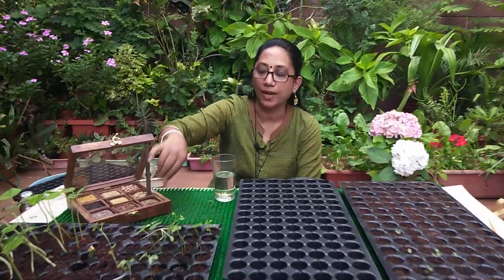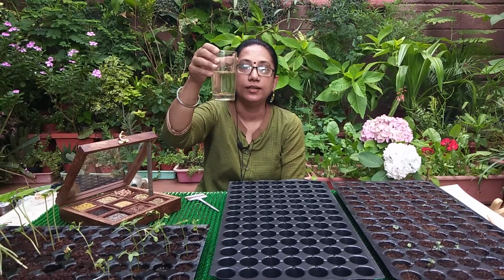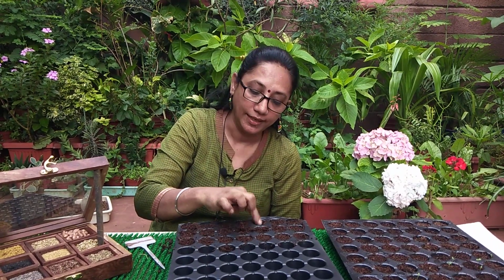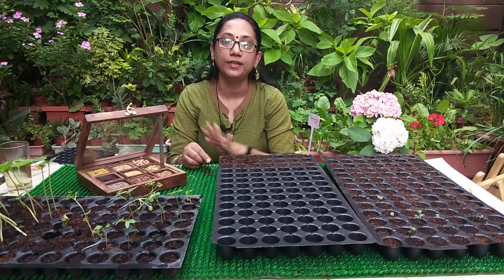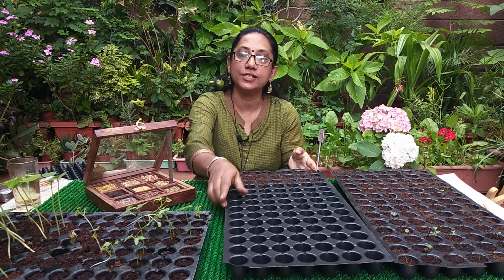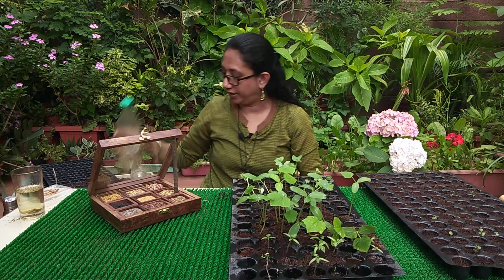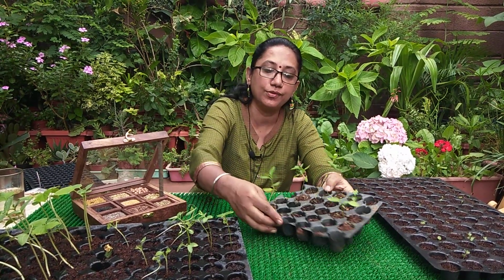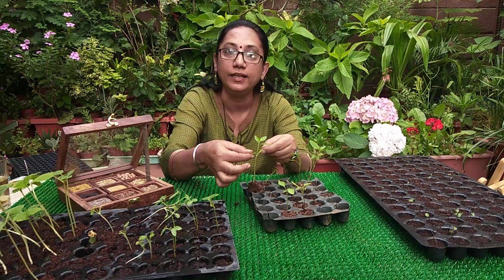Sowing Seeds (बीज बोना)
Sowing seeds is the first step to gardening and this video explains everything clearly in a nutshell.